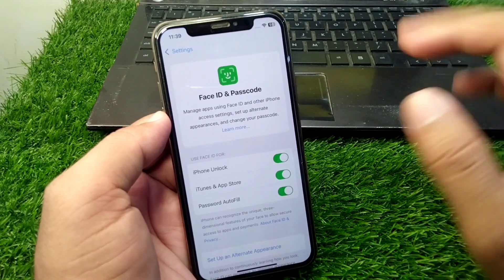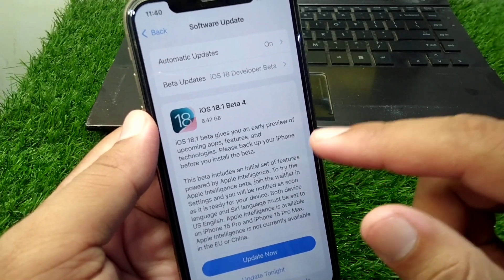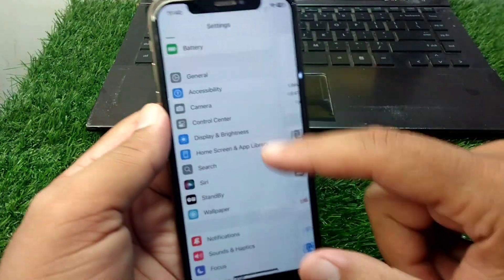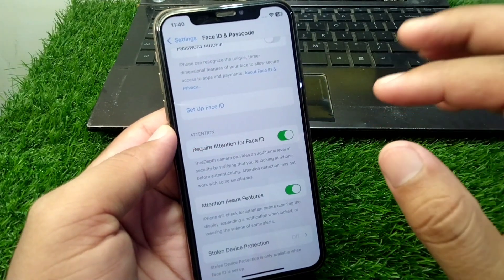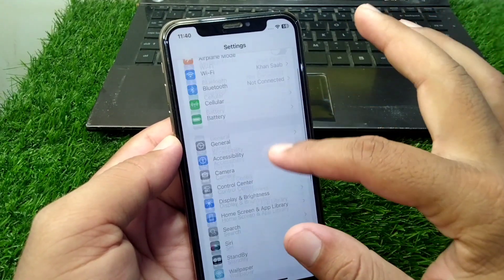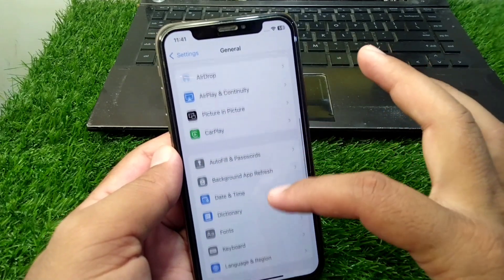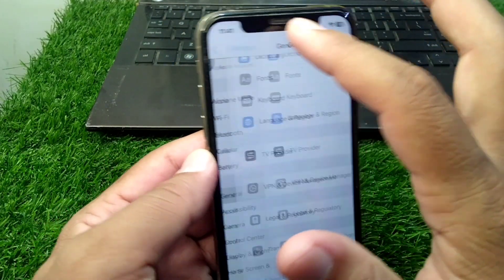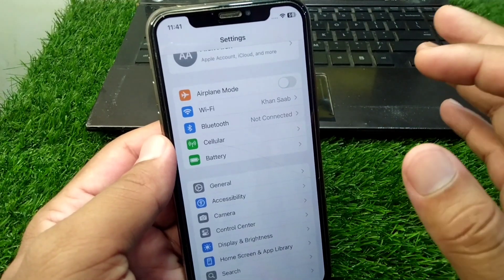Face ID Not Working After iOS 18 Update / Fixed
Hi Everyone, After watching this video you will be able to know " Face ID Not Working After iOS 18 Update / Fixed ". So get rid of this problem and enjoy your device.

face id not working after ios 18 update,
face id not working ios 18,
ios 18 beta face id not working,
iphone face id not working ios 18,
how to fix face id not working on iphone 12,
how to fix face id not working on iphone 13,
how to fix face id not working on iphone 11 pro max,
how to fix face id not working on iphone xs max,
how to fix face id not working on iphone xr,